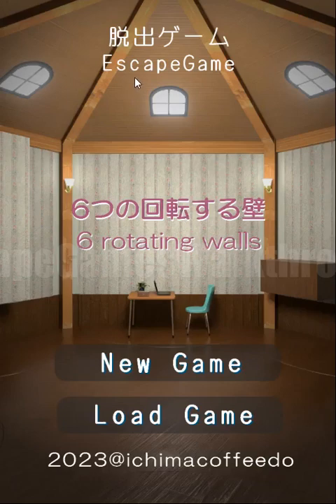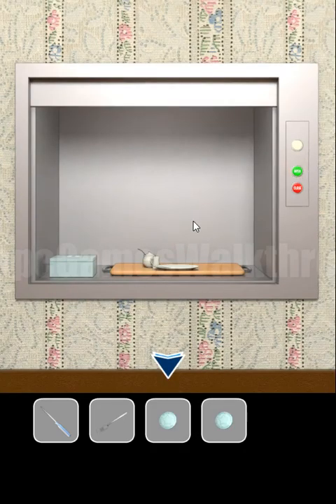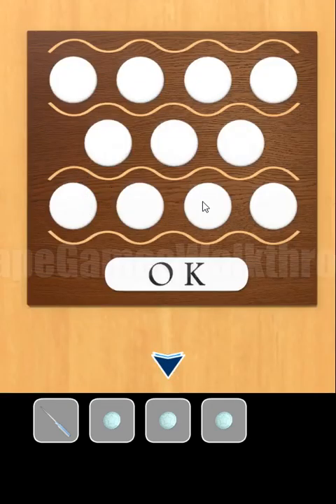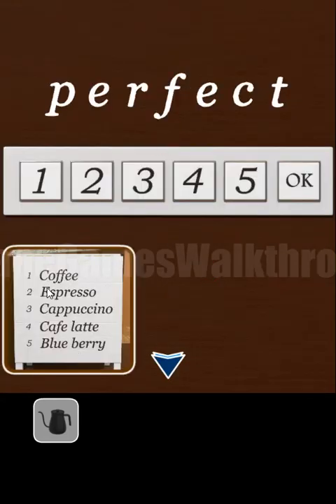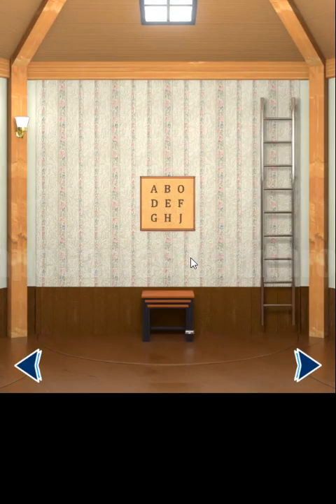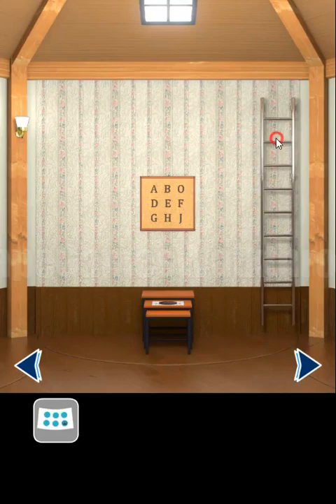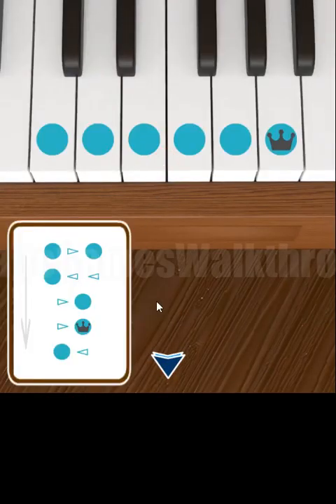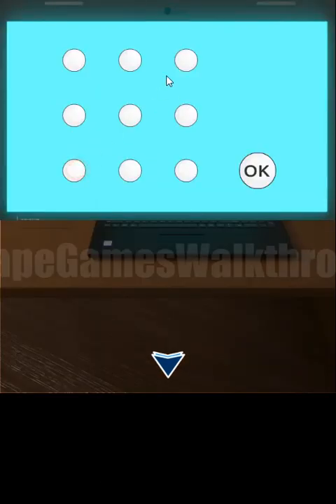Escape Game 6 rotating walls Walkthrough [Ichima Coffeedo]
6つの回転する壁 [いーちま珈琲堂]